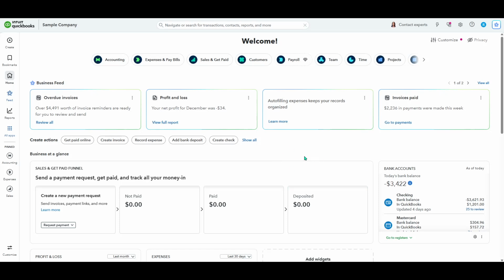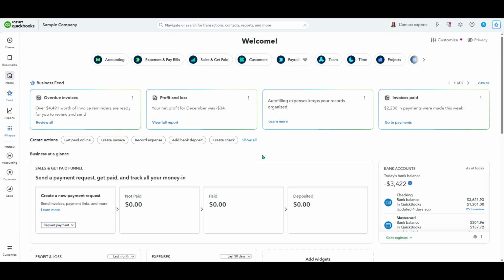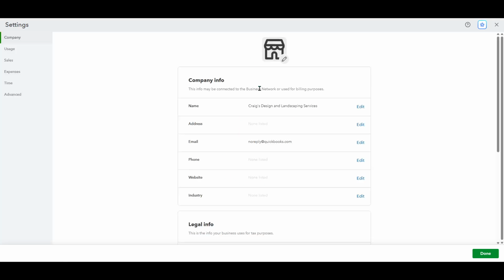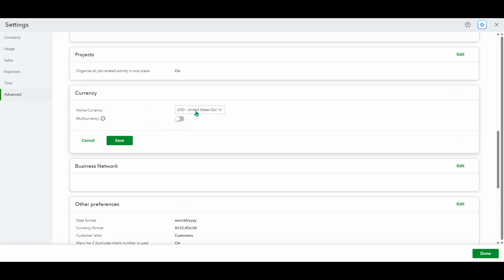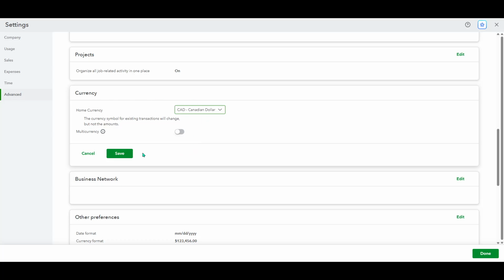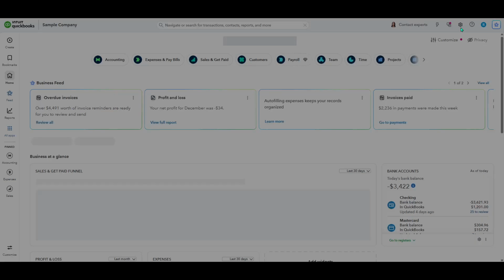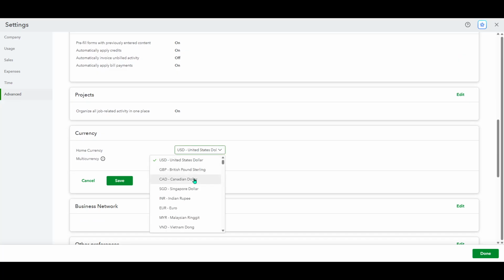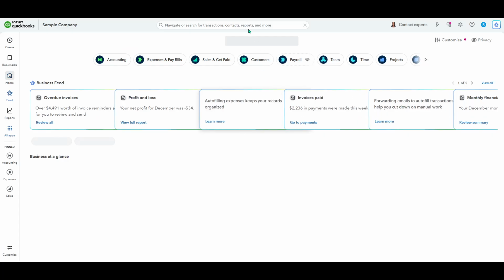How to Change Currency to CAD in QuickBooks Online (New Interface | 2026 Step-by-Step Tutorial)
Learn how to change your currency to CAD (Canadian Dollars) in QuickBooks Online using the new interface—the correct and important way! In this 2026 step-by-step beginner tutorial, I’ll show you how to set your home currency to CAD, enable multicurrency if needed, understand what can and cannot be changed, and avoid common mistakes that cannot be undone. Perfect for beginners, Canadian businesses, and bookkeepers setting up QuickBooks Online for CAD.

how to change currency to cad in quickbooks online, quickbooks online canadian currency tutorial 2026, quickbooks online new interface set cad currency, change home currency quickbooks step by step, enable multicurrency cad quickbooks online, canadian business quickbooks setup, beginner quickbooks tutorial, canada bookkeeping quickbooks, quickbooks online currency settings, accounting cad currency quickbooks